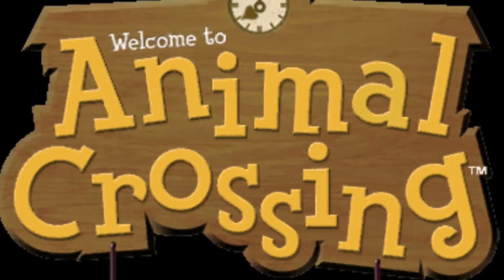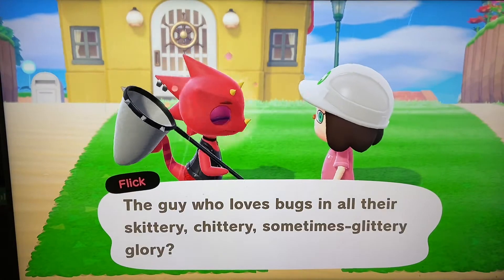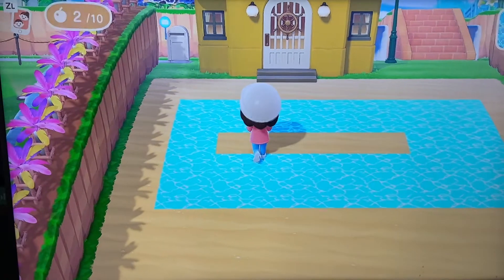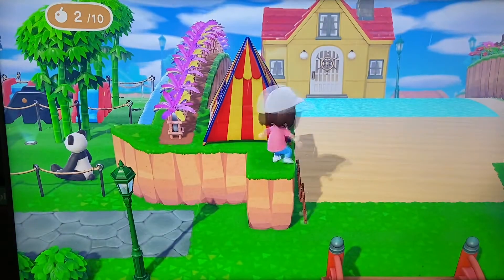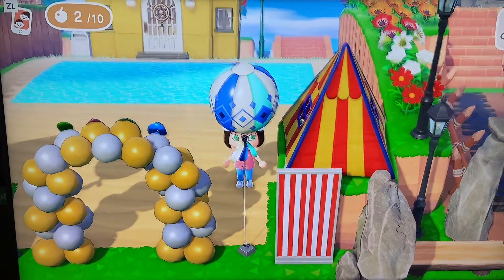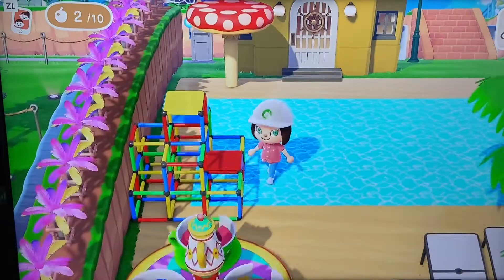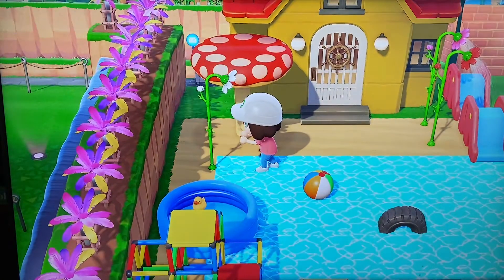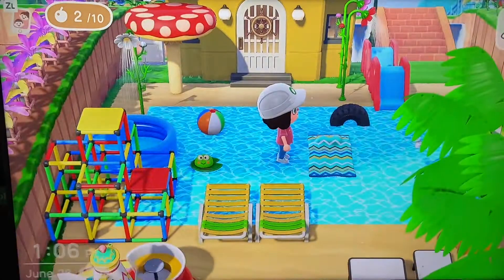Entrance to the Kids Mall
Join me as we complete the entrance to the Kids Mall.

Do you have an awesome island? I bet you do!!! Let me tour it on my youTube channel to show others your creativity!

game.time.tours